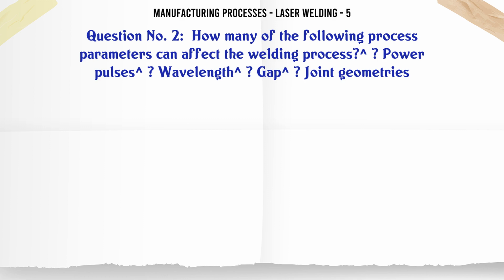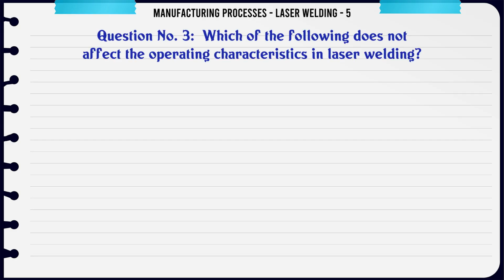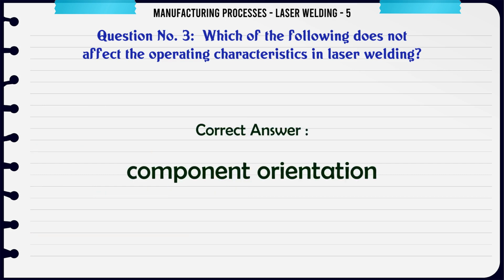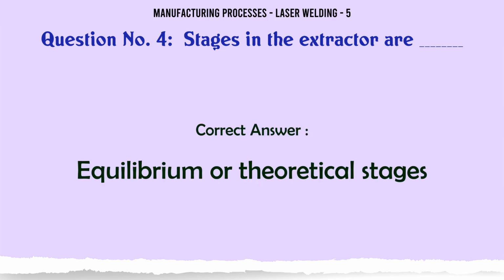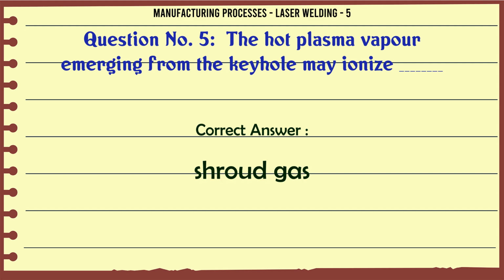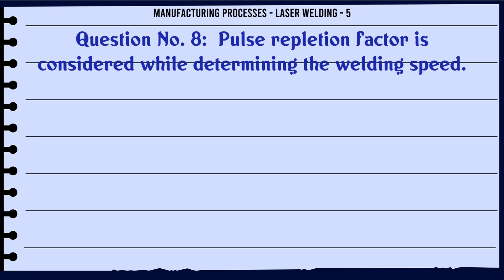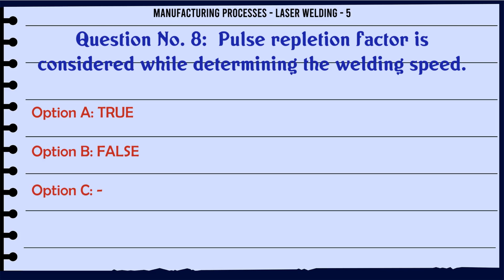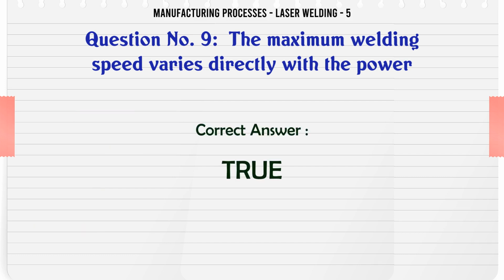MCQ Questions Laser Welding - 5 with Answers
Laser Welding - 5 GK Quiz.

Question and Answers related to Laser Welding - 5

List of top 5 Questions:

The hot plasma vapour emerging from the keyhole may ionize ___

Extraction includes mixing alone.

Every stage of extractor act as mixer and settler in the extraction process.

Pulse repletion factor is considered while determining the welding speed.

The maximum welding speed varies directly with the power

Content of this Video:

MCQ question answers for Laser Welding - 5

Important Questions in Manufacturing Processes

Manufacturing Processes MCQ Questions you must know for Interviews, Exams, and Quiz